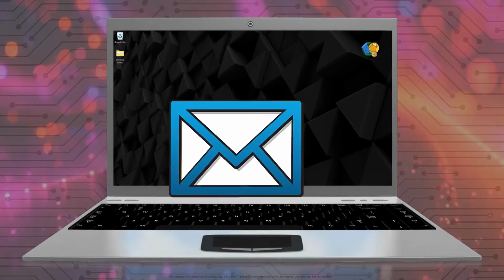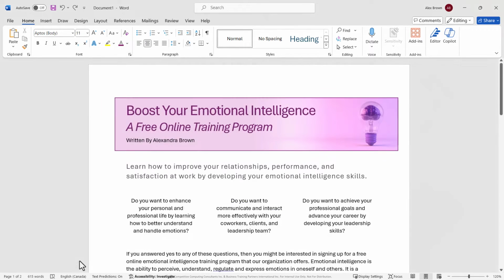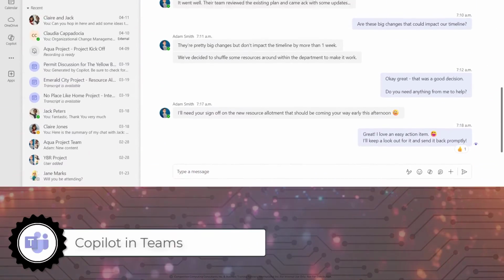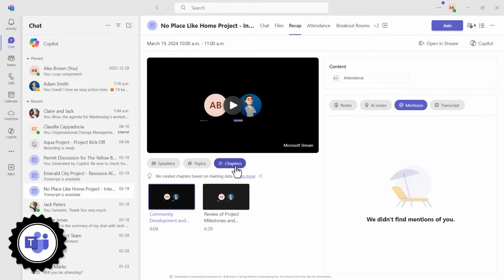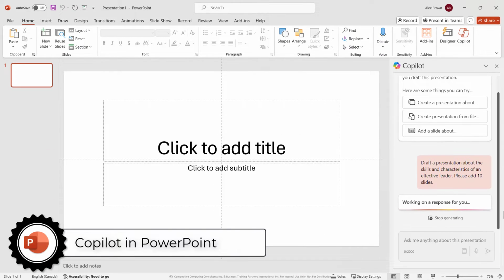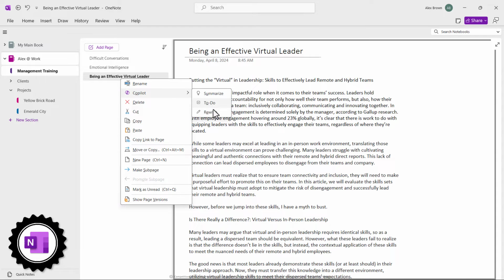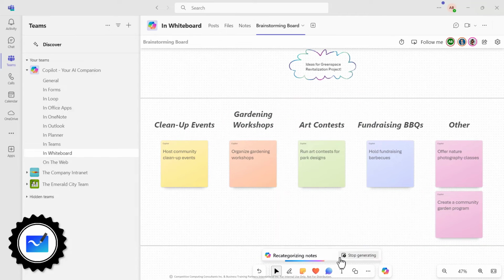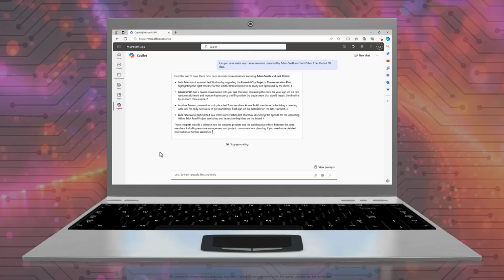Starter Guide for Copilot in Microsoft 365!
Copilot in Microsoft 365 has a lot of workers worried. Is it a helpful tool? Or are you going to be replaced with AI? When you work through the features, Copilot can be a fantastic tool to help with your work! It is designed to make things easier, to assist, and the maximize potential, not end in you losing your job.

This video will showcase how Copilot is available in Teams, Outlook, PowerPoint, and more. We'll go through how you can use Copilot across 10 different Microsoft 365 Applications, to boost productivity and see results.

Learn some of the major features and tools of Copilot in this video, and see that the end is not near. For now.